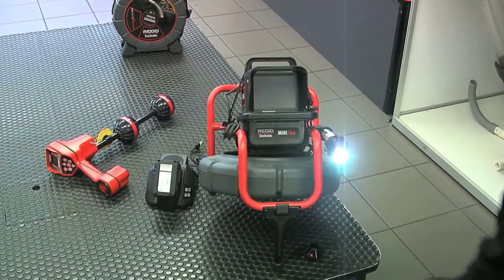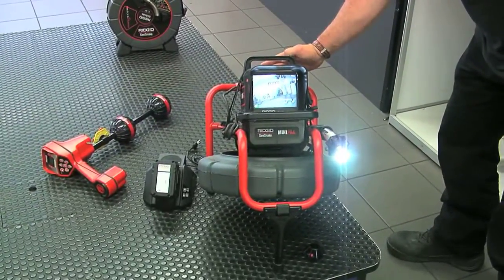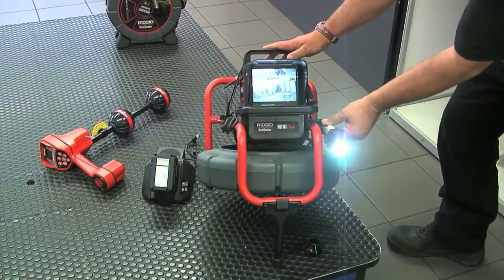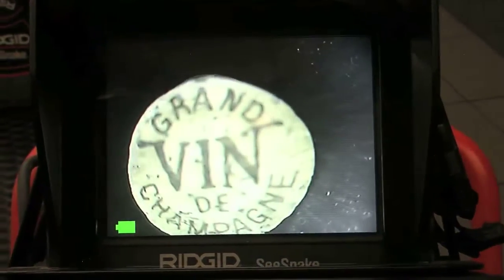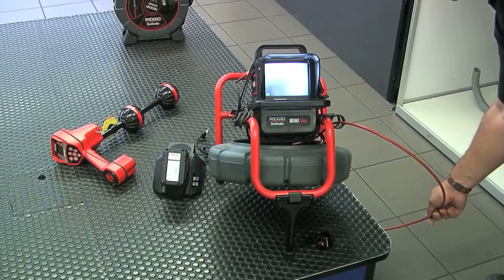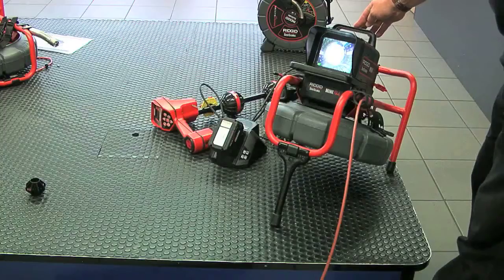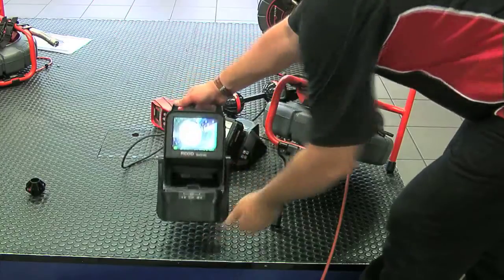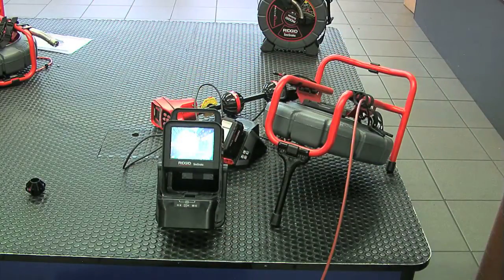Ridgid Drain Inspection Camera 32948 - Colour Compact Trade Counter Direct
Ridgid Compact SeeSnake Drain Camera 230v 32753

The compact system is a lightweight and compact camera, designed for inspection of max. 150mm drain/pipes which is the maximum diameter of pipe used in almost any house.

The Ridgid SeeSnake Compact consists of a reel, which includes the pushcable, camera head and standard equipment and a monitor unit.

Specifications

Cable Lenth: 30m (meter counter)
Lighting: 6 Adjustable LEDs
Camera Head Ø: 30mm (512Hz sonde locator)
Water Resistance: up to 10bar 30m
Control Unit: 240v or 18v battery (not included)
Memory: N/A
Display: 5" Color LCD
Attachments: Ball Guide